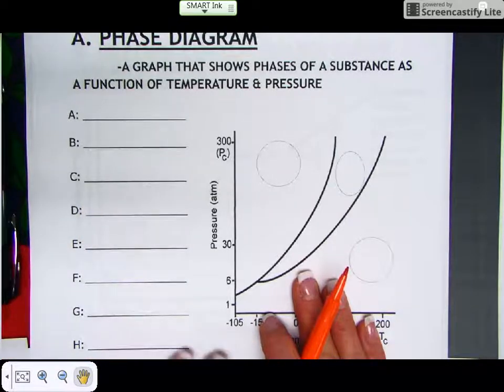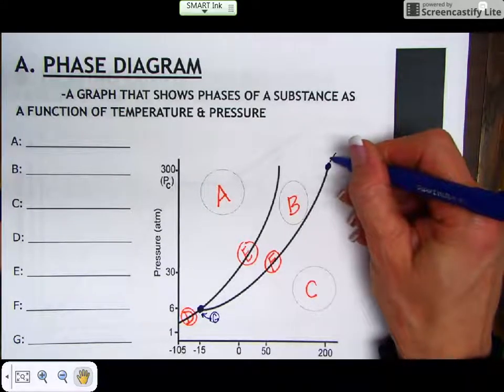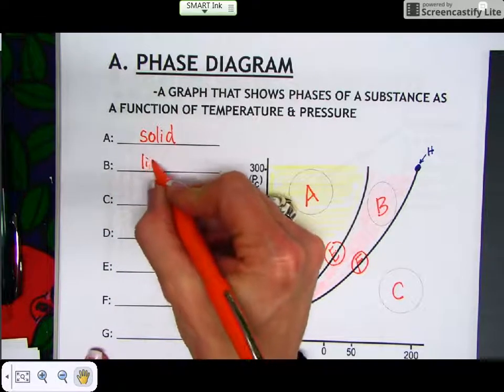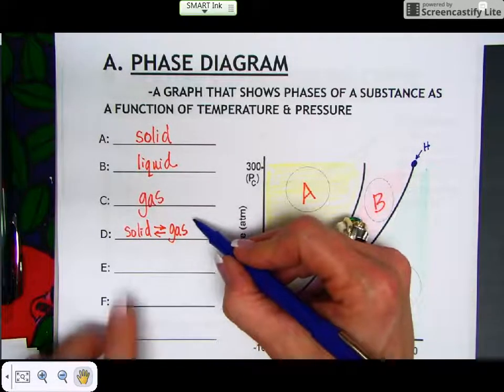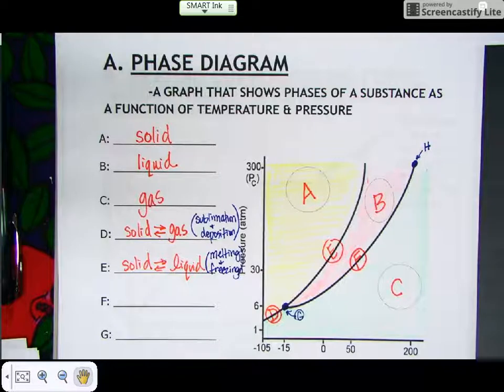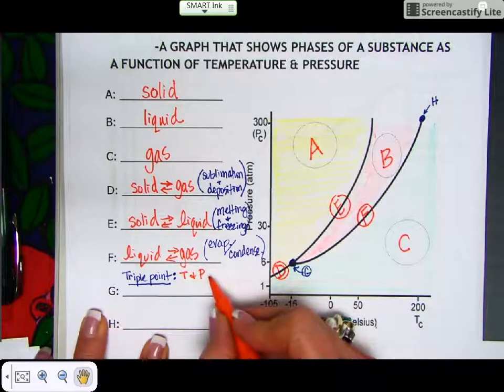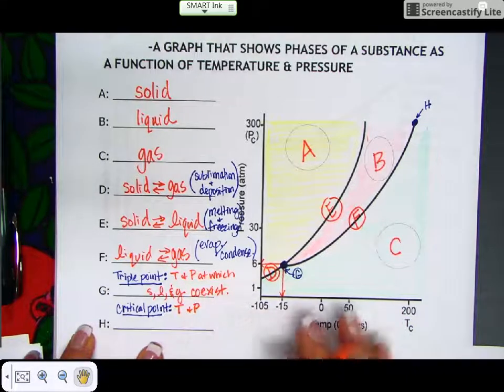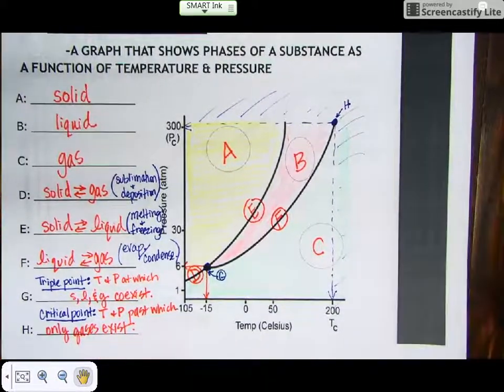Phase Diagram Explained :)